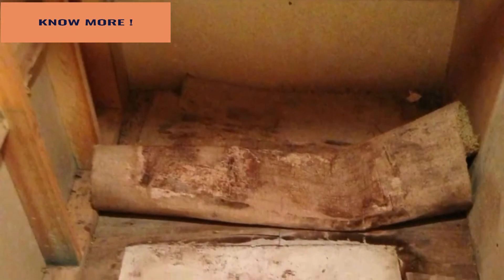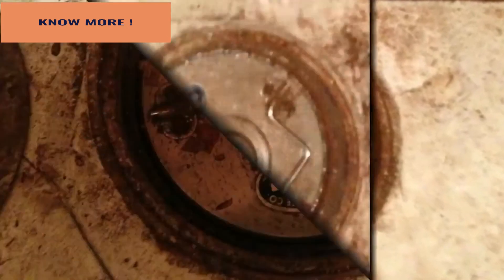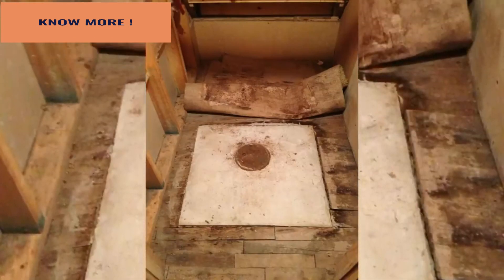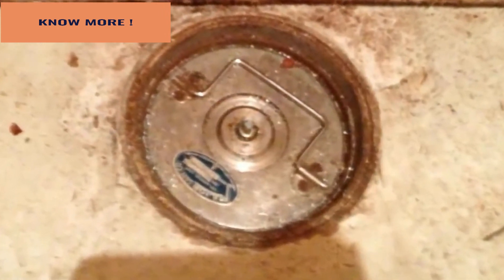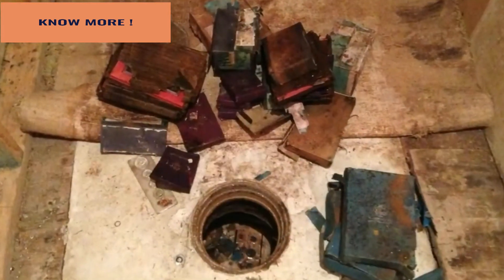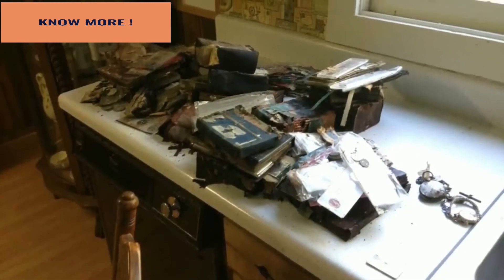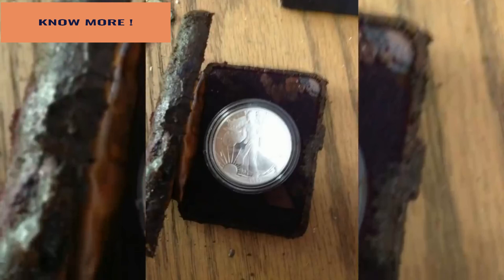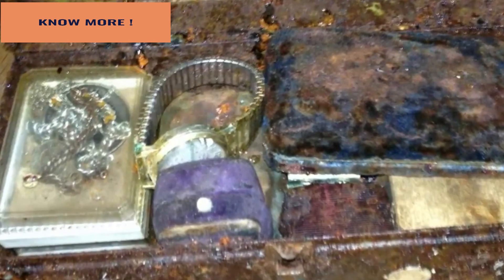A Hidden Safe Revealed Treasures When It Was Finally Cracked Open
Invest your precious time to improve your knowledge daily.If you interested in Personnel Development,mental health,wellness,happiness,hope, inspiration,positivity,then you will definitely love our channel.
We create video like:Healthy lifestyle,Creative-ideas,Innovation, Business Tips,Puzzles and more.Our aim to provide great knowledge and creativity in all things.Make encourage us by subscribe our channel and give your valuable comment,like👍 or dislike👎 to every video.👇